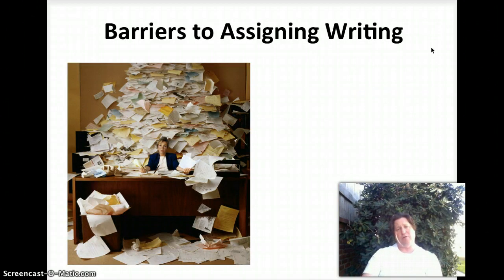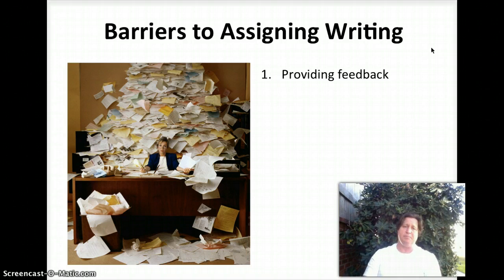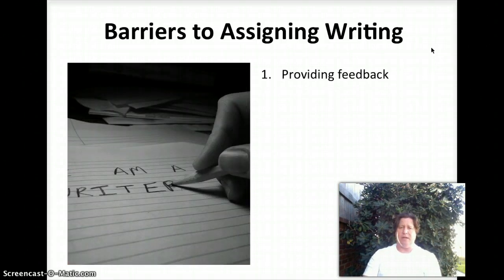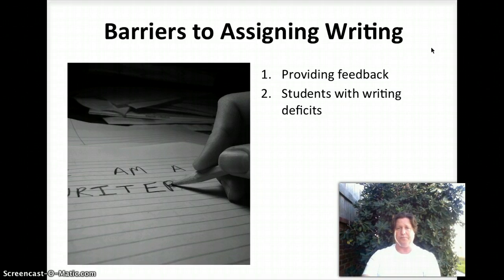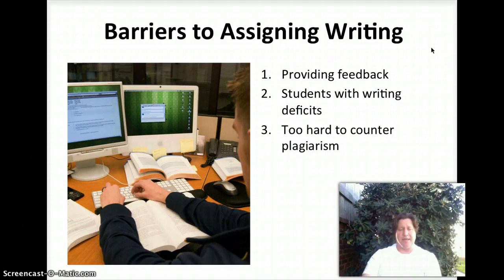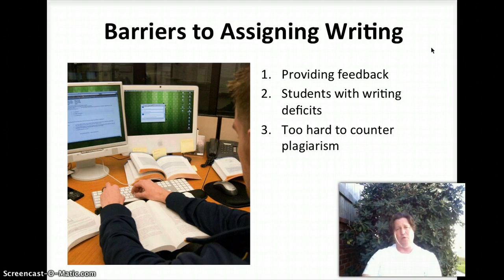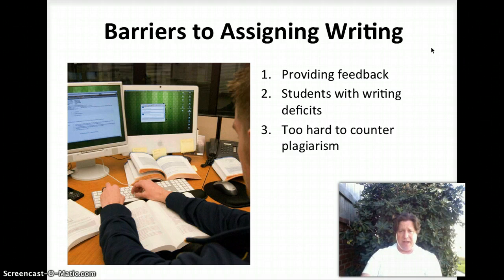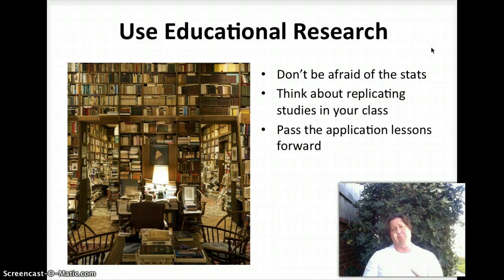Barriers to Writing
Intro to Module 1 for the MOOC Helping History Teachers Become Writing Teachers